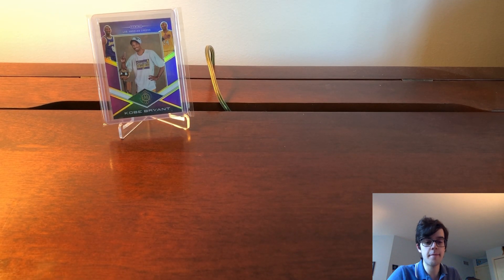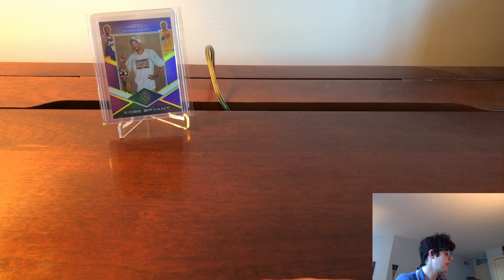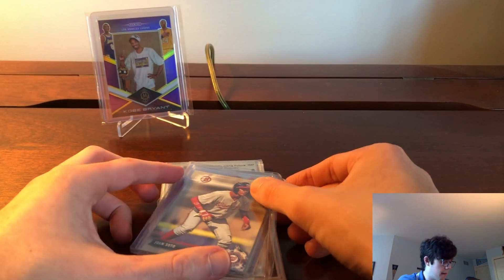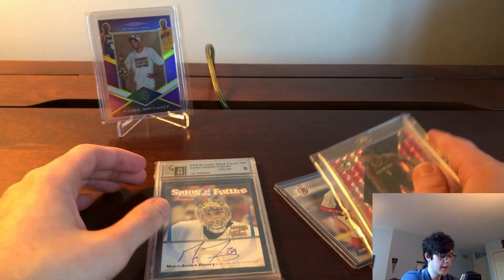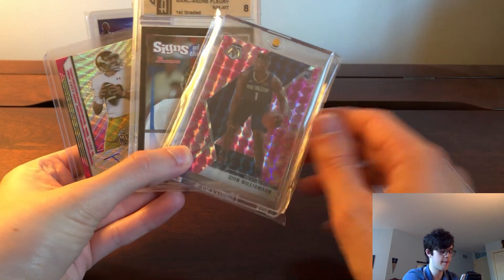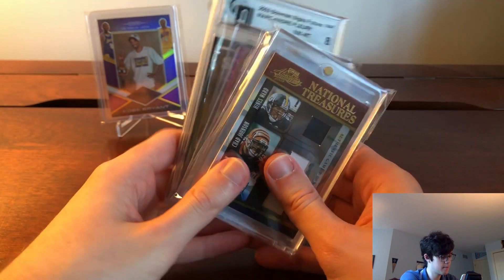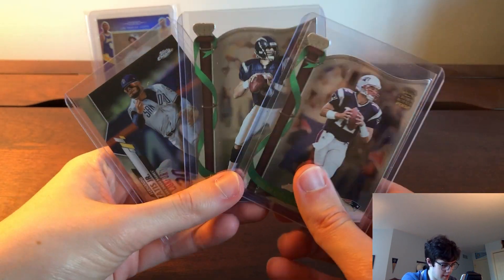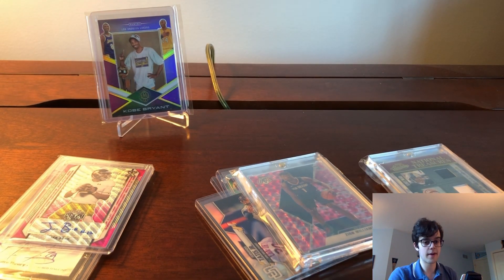Trade Night Recap! Showcasing Pickups of Zion, Fleury, Ian Book and More! || Sports Card Investing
Went to my first ever trade night! I recap my pickups and the experience in this video! Hope you enjoy